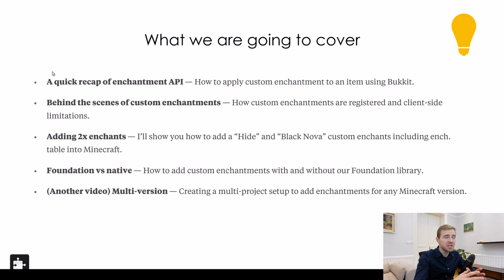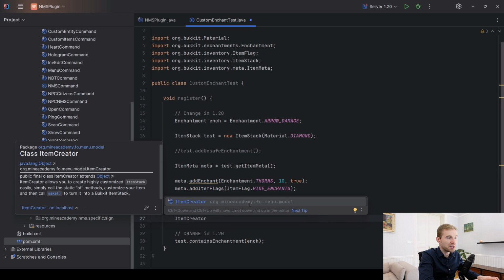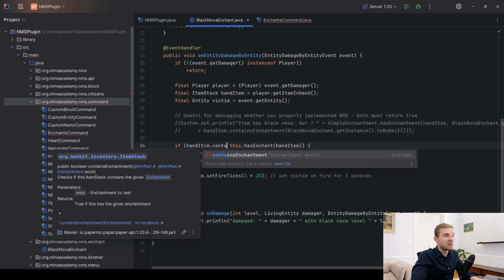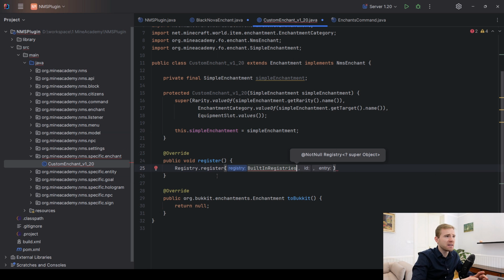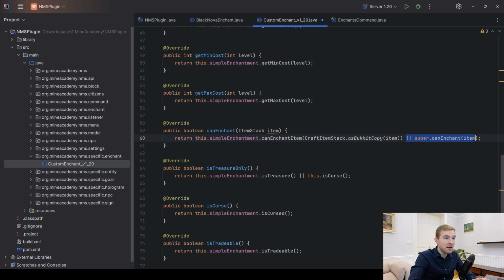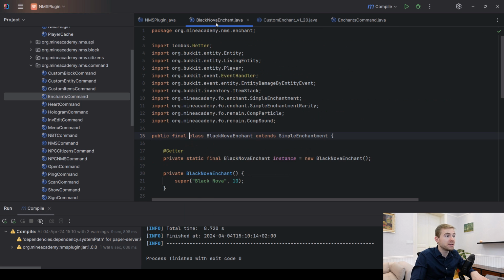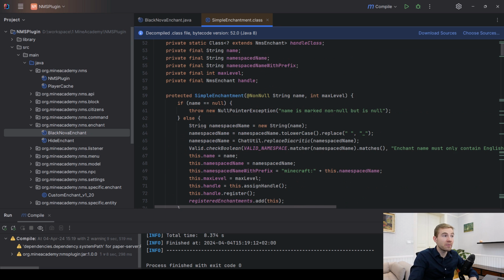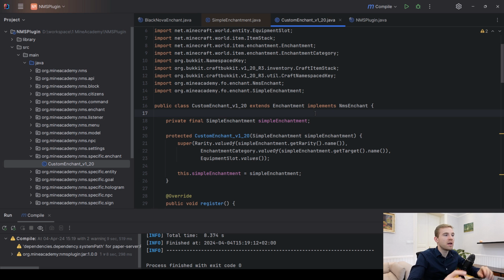Ep58. Custom Enchants (ADVANCED) - Minecraft Plugin Development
This advanced video talks about implementing brand new enchantments into Minecraft using NMS, compatible with 1.7.10 to the latest one (even after Bukkit made breaking changes in 1.19+).

We will be using NMS to properly register your own, custom enchants at runtime so that they are properly recognized in the /enchant command as well as other plugins and Bukkit’s “containsEnchantment” method.

In this video, we'll cover:

- How to apply custom enchantment to an item using Bukkit.
- How custom enchantments are registered and client-side limitations.
- I’ll show you how to add a “Hide” and “Black Nova” custom enchants including ench. table into Minecraft.
- I’ll also show you how to add a custom damage effect to our enchant.